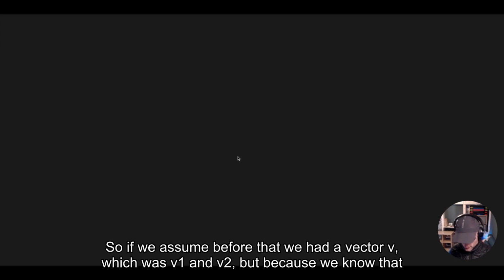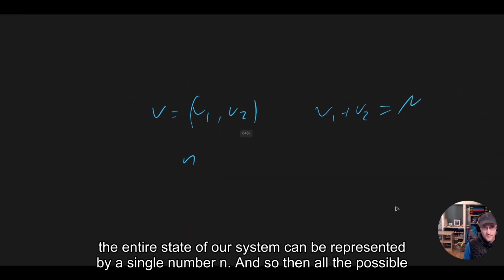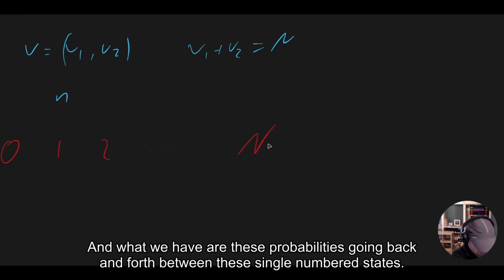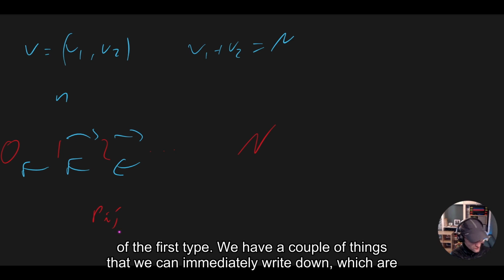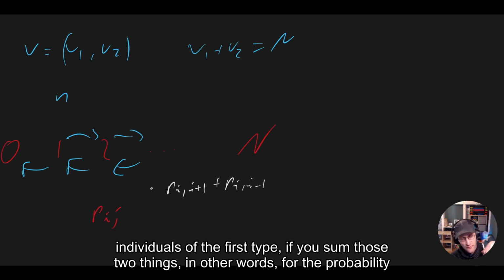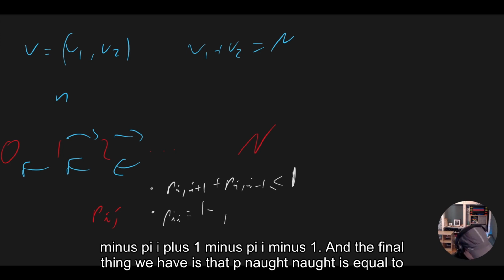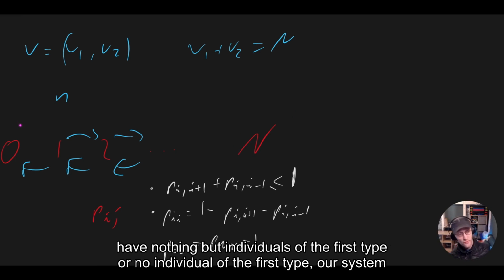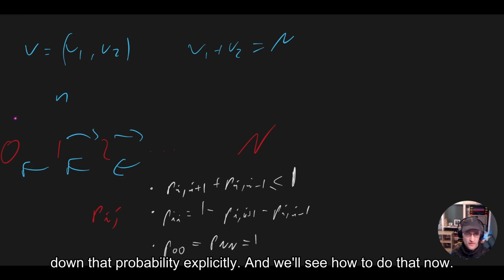The Moran process on 2 types: a mathematically tractable model.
This describes how the Moran process corresponds to a birth death Markov process when there are only 2 types of individuals in the population.